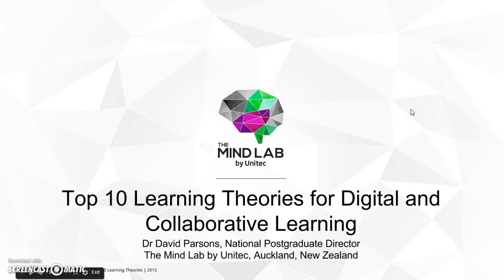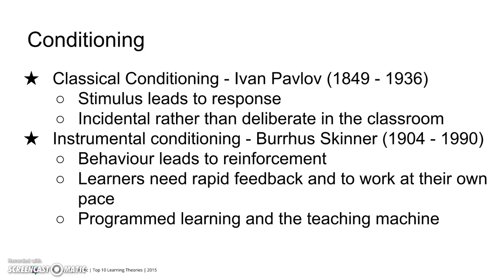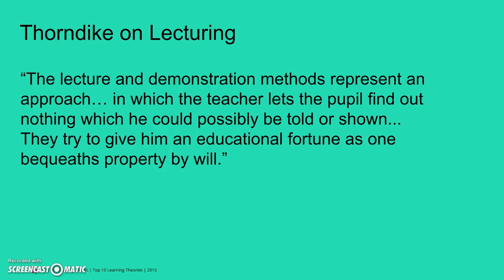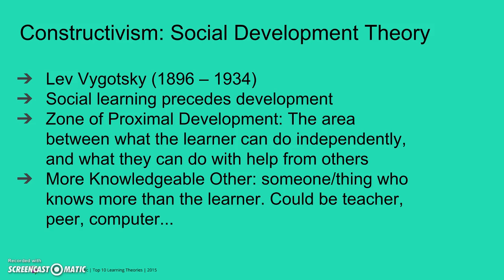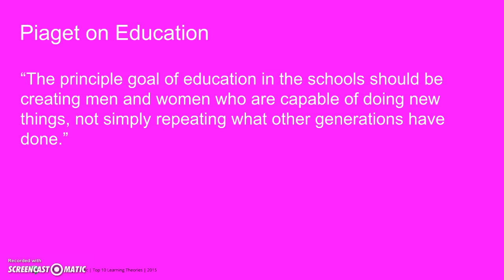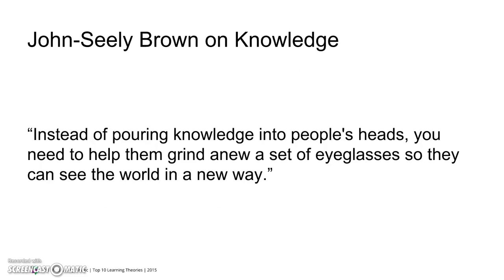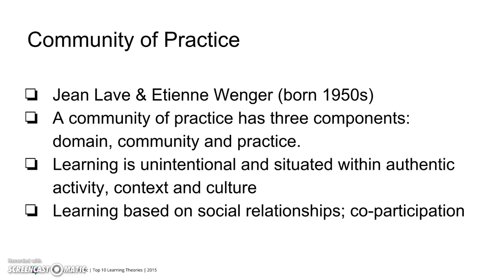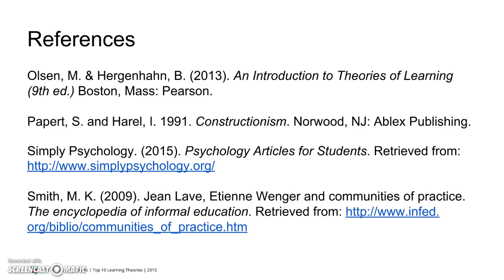Top Ten Learning Theories for Digital and Collaborative Learning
Dr David Parsons, National Postgraduate Director at the Mind Lab by Unitec, provides a brief overview of the top ten learning theories for digital and collaborative learning. These include conditioning, constructivism, constructionism, connectivism and communities of practice.